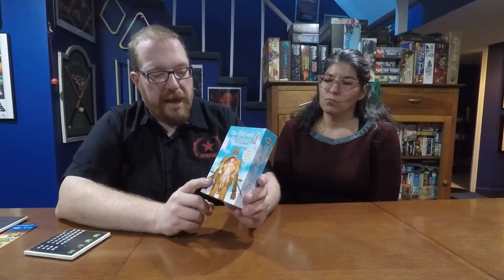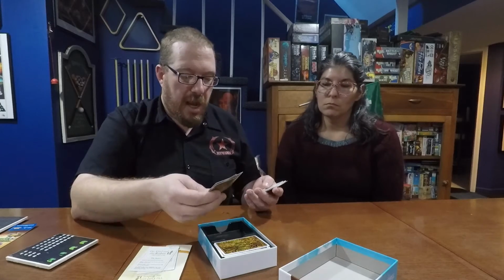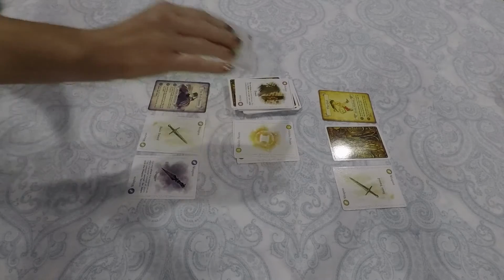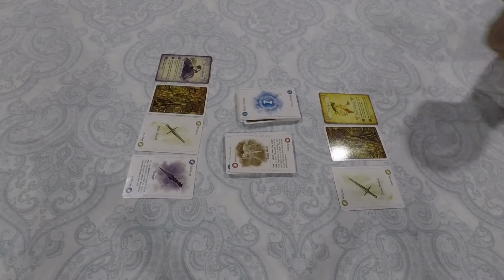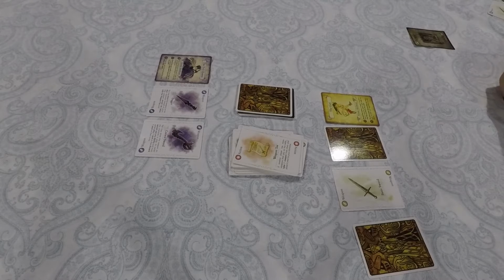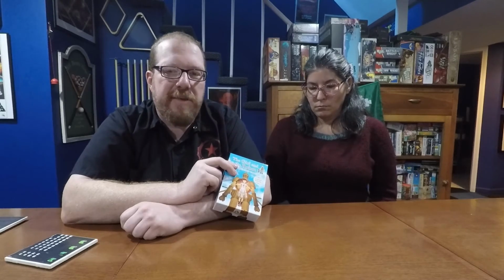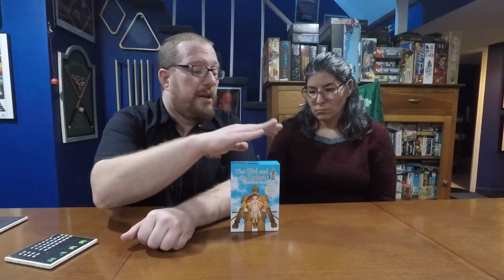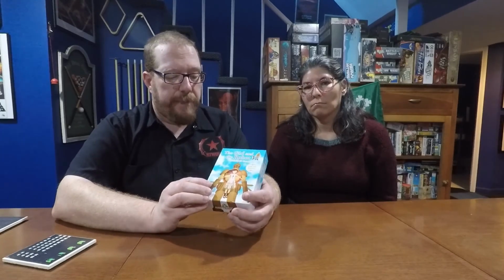The Girl and The Robot Review & Tutorial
Lynn and The Board Game Kaptain review and show you how to play The Girl and The Robot.